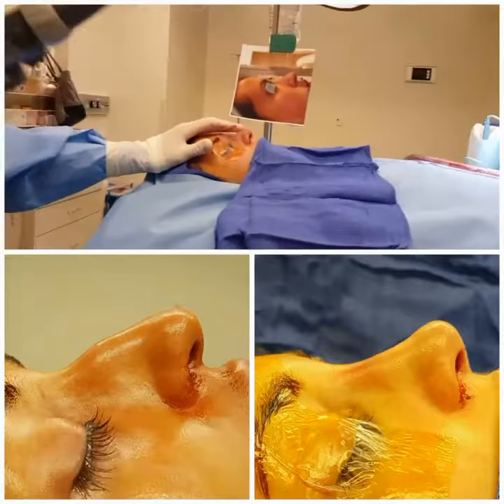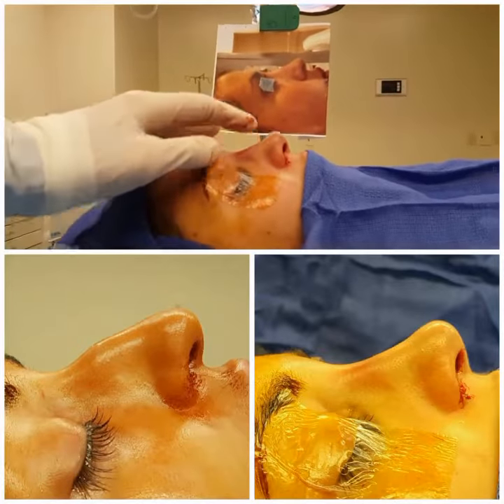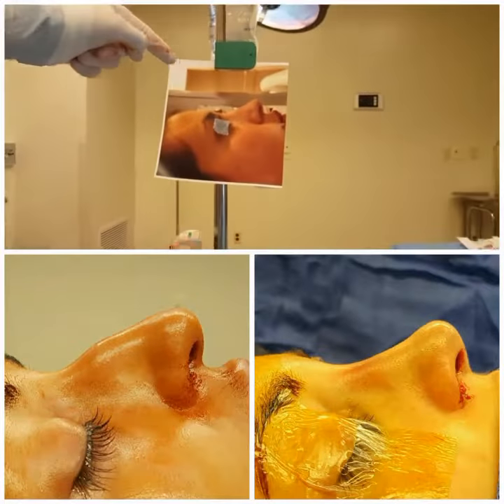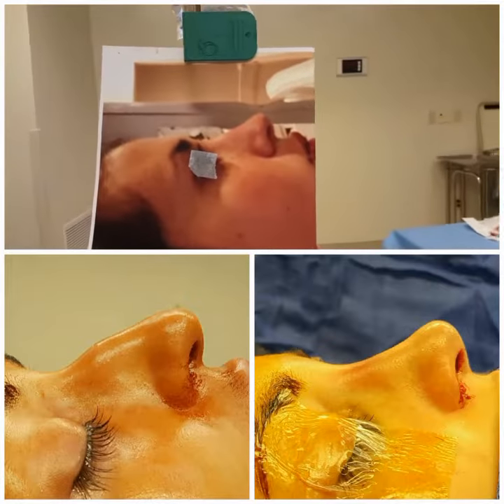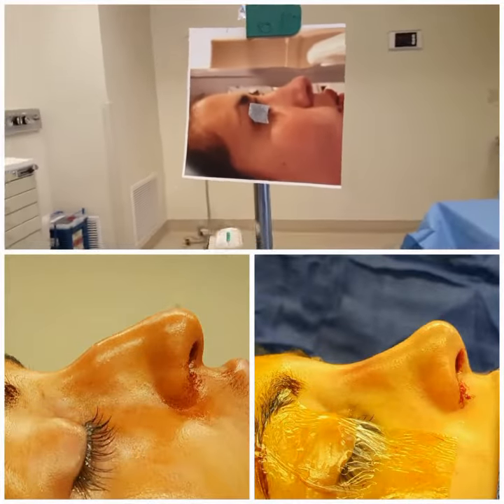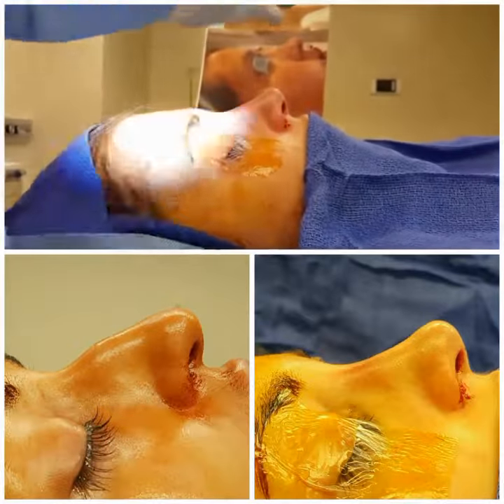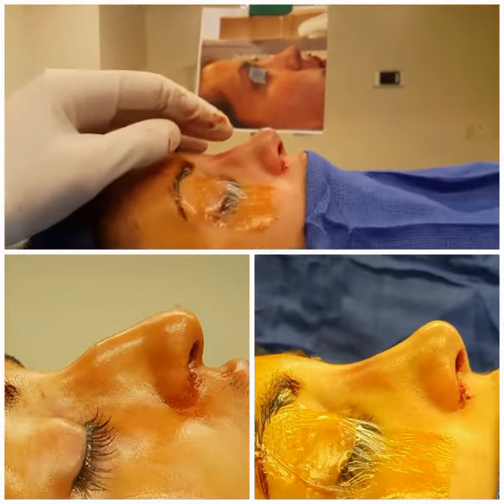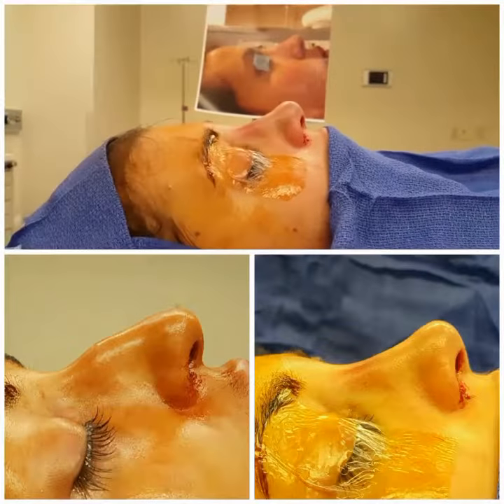Closed rhinoplasty Dr. Vladimir Grigoryants for dorsal hump & drooping tip - a brief review.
Dr. Grigoryants performs closed rhinoplasty to remove the dorsal hump, refine /raise the tip and reduce nostril size.  Septoplasty, turbinate reduction and nasal valve repair was performed to open nasal airways.

~Surgery Duration: 2 -2 1/2 hrs
~Recovery: about a week
~Email Consultation: email front, side, bottom views of face to Indicate what changes you want to achieve, any medical problems, or previous nose surgery.

to view many before and after photos and patient reviews and testimonials.